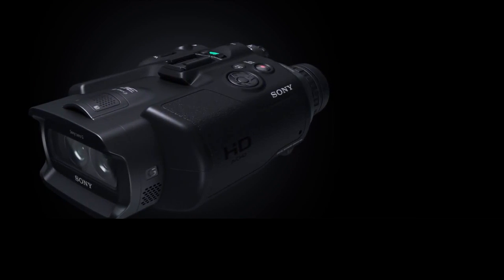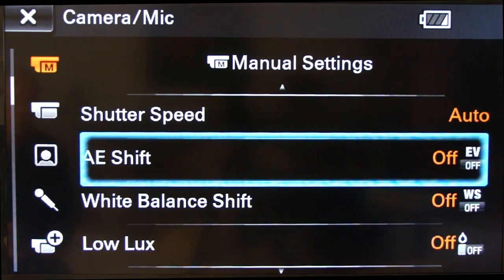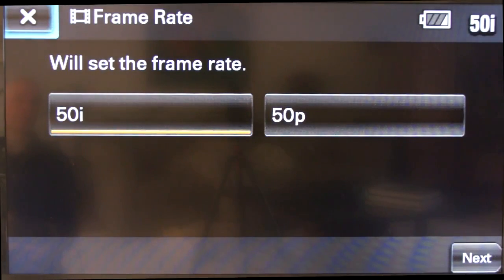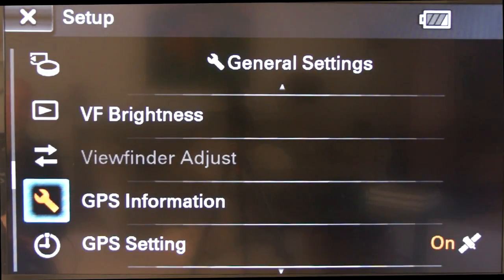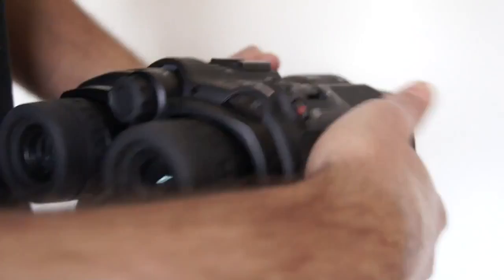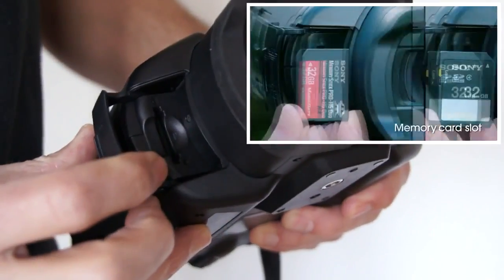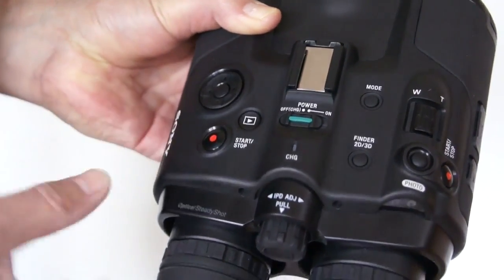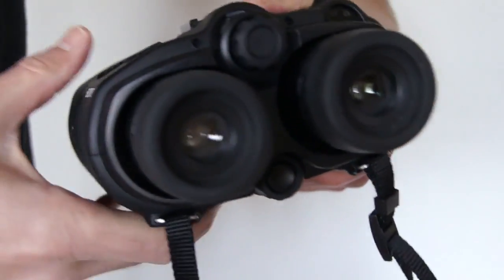Sony DEV5 3D Digital Recording Binoculars Review (HD)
The Sony DEV-5 uses two 1/4in Exmor R CMOS sensors to create a set of 3D recording binoculars that let you photograph or video outdoors in environments not suited to a camcorder or camera. The DEV-5 is of obvious interest to those with an interest in wildlife video and photography, but would also suit those wanting to record and enjoy sports events or other outdoor occasions.

The lenses are partially protected by a plastic surround, but this only protects it from rain and snow so much. A plastic lens cover protects the lenses when the DEV-5's not in use, but it isn't detachable. This means you can't lose the lens cover, but it also means it gets in the way occasionally.

Unsurprisingly, given the amount of technology crammed into it, the DEV-5 is not small, measuring 88x155x219mm (HxWxD). It also weighs 1.2Kg, which is more than twice the weight of the Sony TD20VE 3D camcorder.

Surprisingly, the Sony DEV-5 only feels heavy when it's hanging around your neck, but this is probably due to the unit being very well balanced in use. It felt so heavy when strung around our neck that we held it up to give our spine some relief, but it felt light when held up to our eyes. We expected it to be front heavy and to have to compensate for this, but it wasn't.

You must set up the DEV-5 for your eyes before use, but the DEV-5's controls and the viewfinder's menu make this easy. The Sony DEV-5 uses a 3D electronic viewfinder, although it can operate in 2D if you prefer (there's a button on the DEV-5's top panel).

To set it up for your eyes, you must physically adjust the position of the diopters (the eyepieces) using a wheel located in between and above them. Once adjusted, you must also complete a simple visual alignment test through the viewfinder.

Each diopter also has a ring that lets you adjust the viewfinder's focus to suit your eyes. We had no problem adjusting it to suit our longsighted eyes.